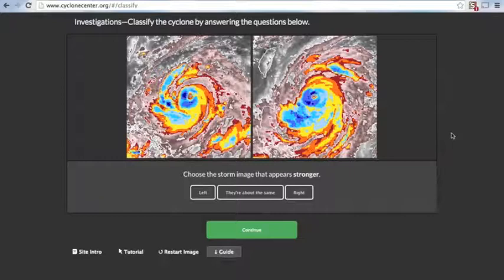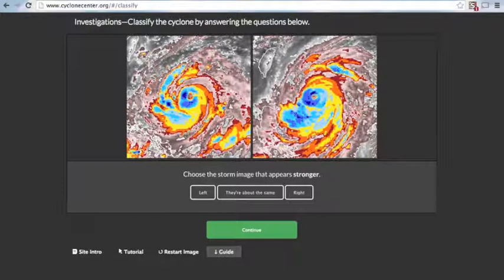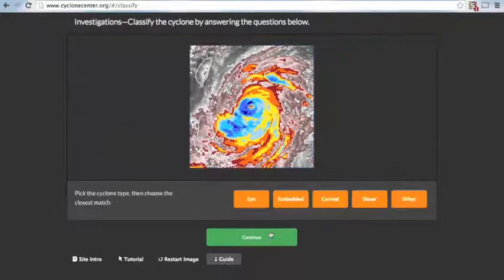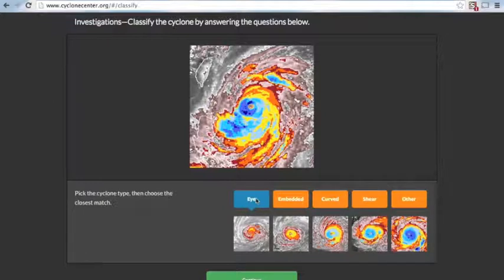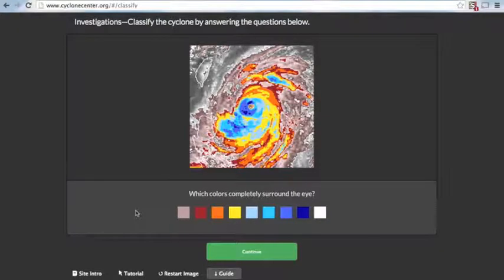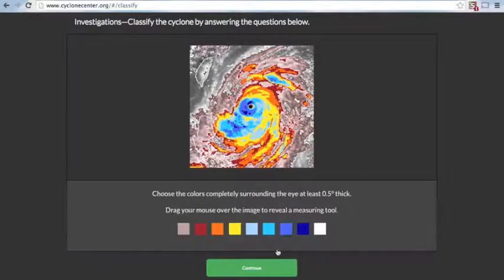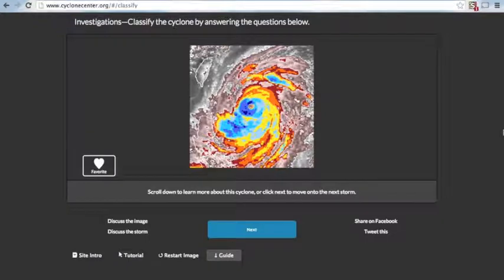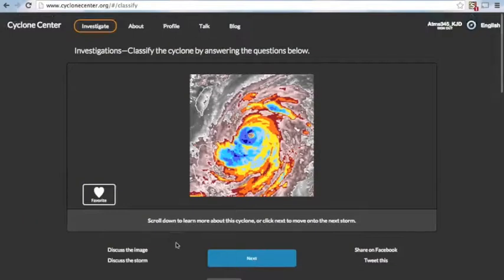Cyclone Center Eye Storm Tutorial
Kelly takes you through a classification of a storm exhibiting an eye feature.  Classify more storms like this at cyclonecenter.org